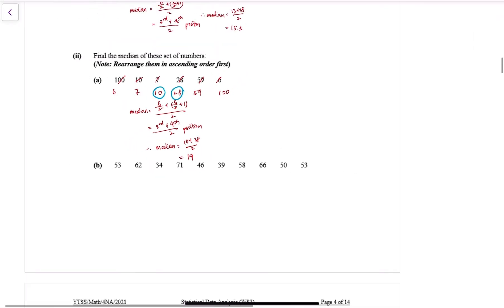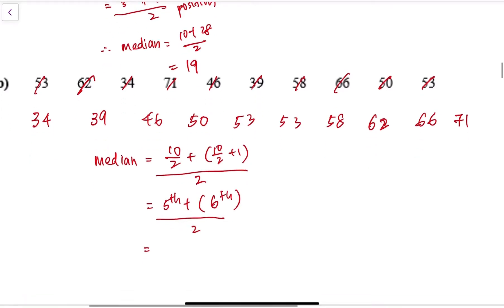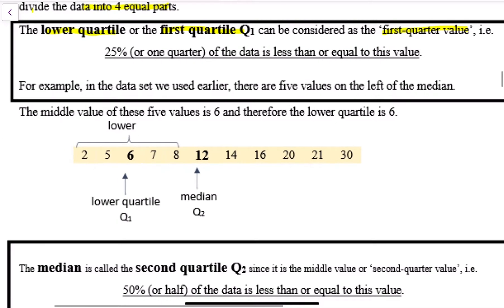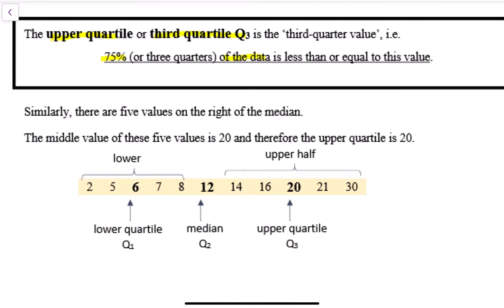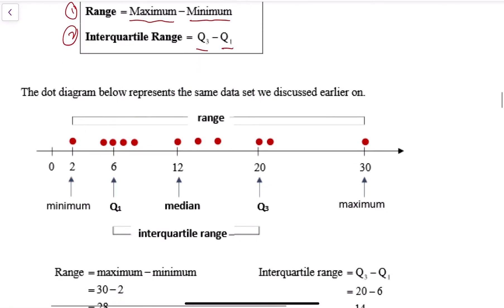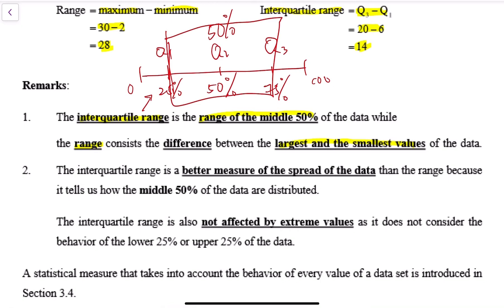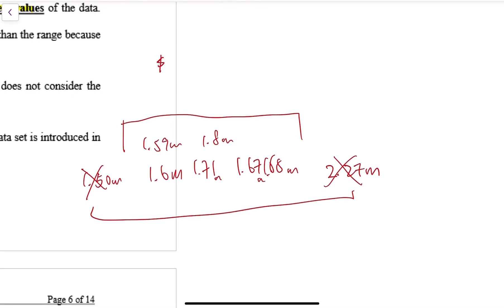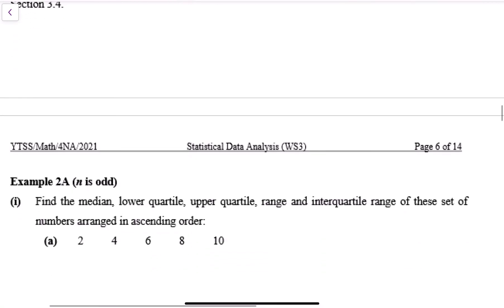Sec 3NA Chap 3 WS2 Data Analysis (part 3)